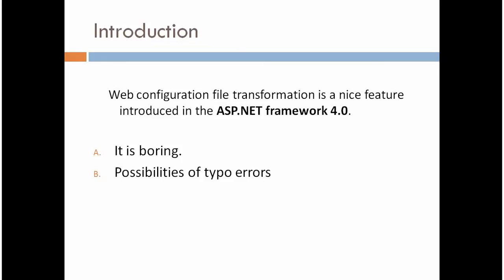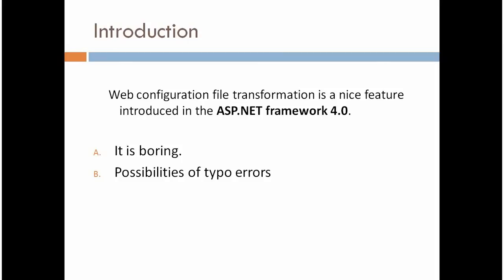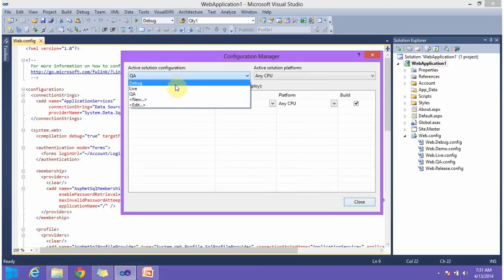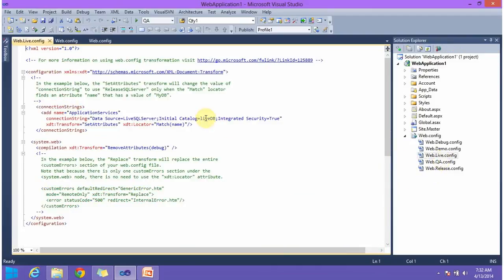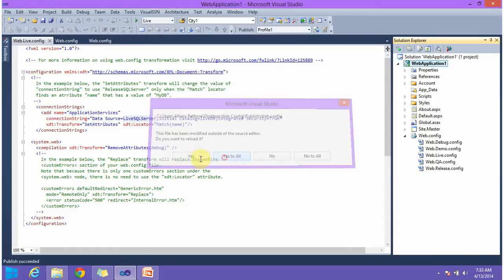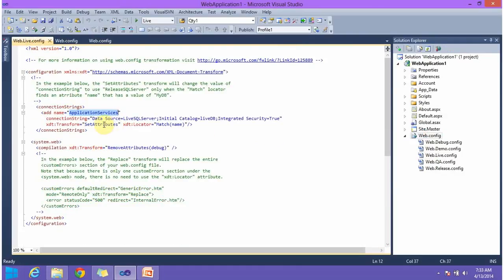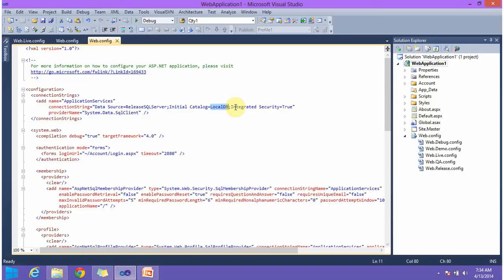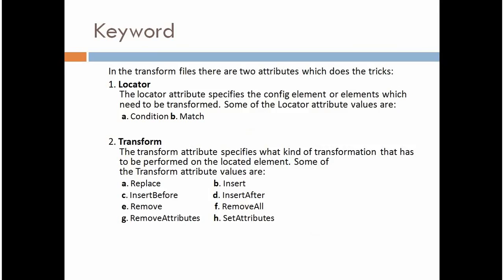web config transformation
Asp.net framework 4.0 new feature , this video demonstrate how to deal with different web config in different environment. very useful when you publish your application.